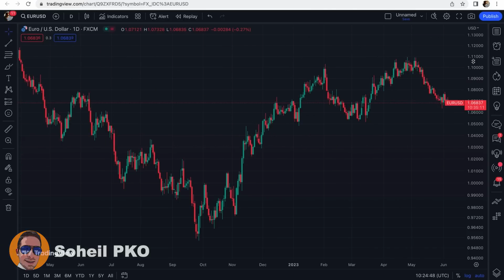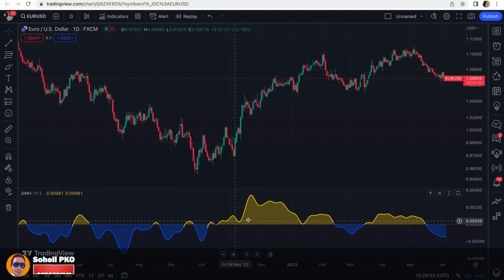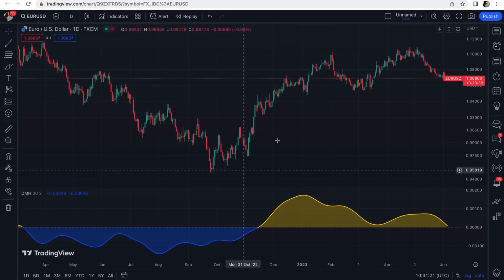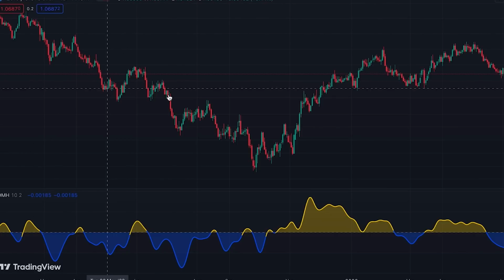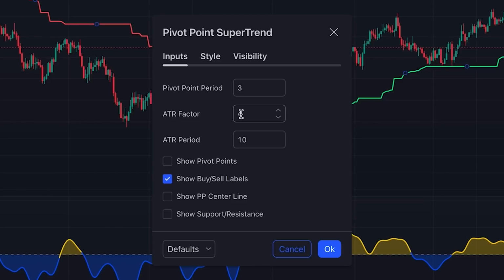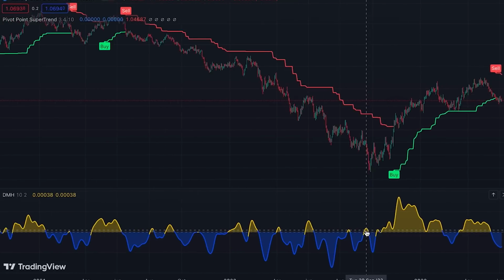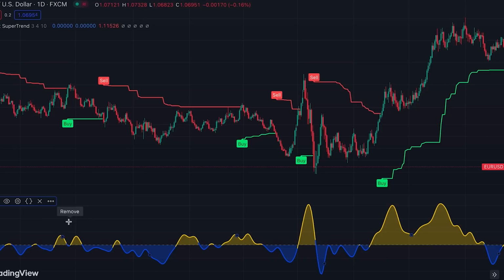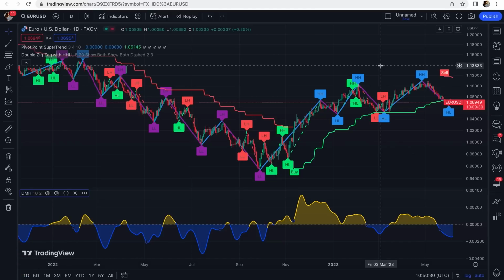Try This ADVANCED TradingView Indicator for the MOST ACCURATE Buy Sell Signals !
One of the most advanced TradingView indicator is explained in this video, which is built based on Hann function. This indicator is one of the best and most profitable indicator on TradingView that generates highly accurate buy sell signals. This perfect indicator on TradingView can be used for both finding trends and buy sell signals, and it can be considered as one of the most accurate buy sell signal indicator on TradingView because of high degree of accuracy. The generated buy sell signals from this indicator can be effectively used with other TradingView indicators buy sell signals to discover the best trading opportunities in the market.